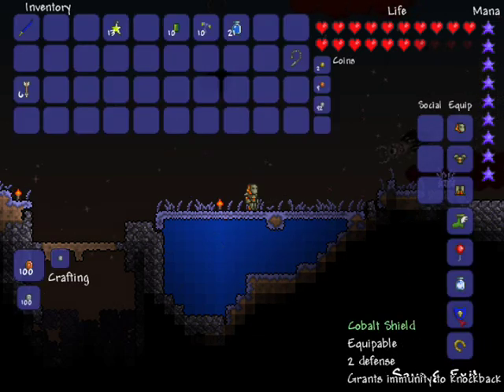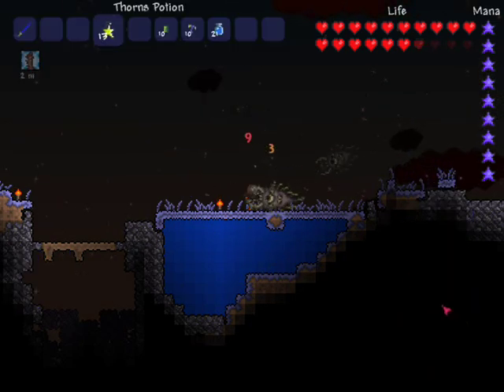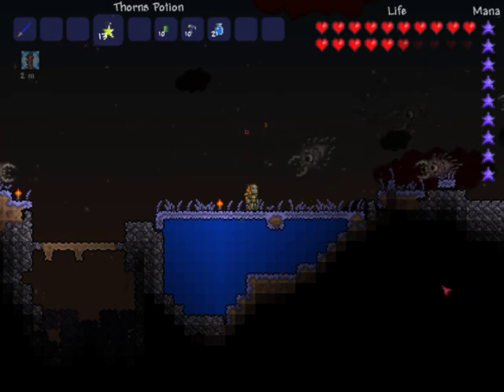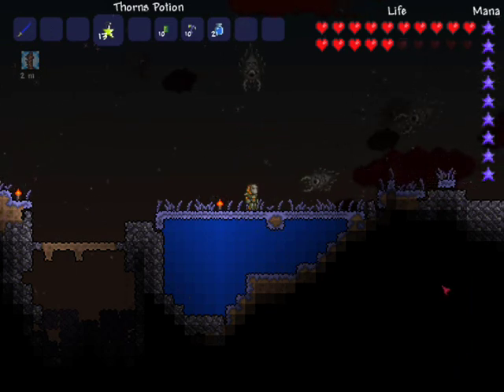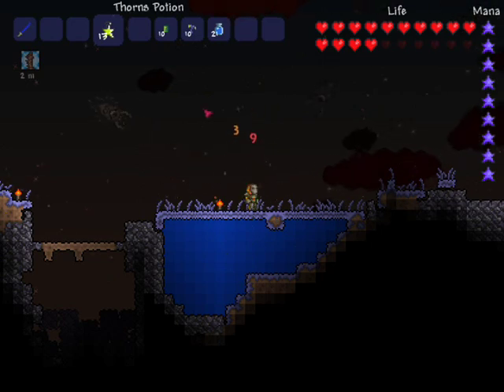Terraria - Thorns Potion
THE THORNS POTION!